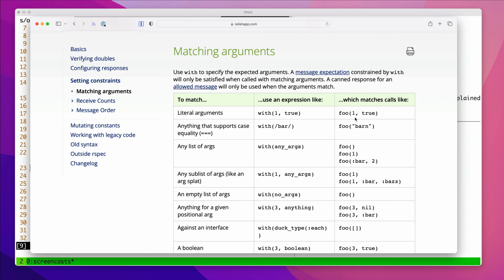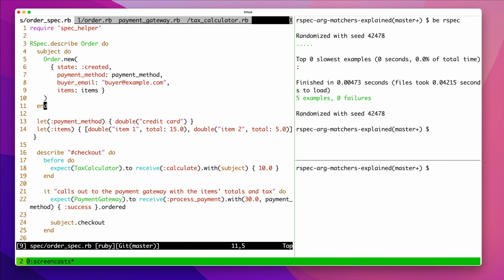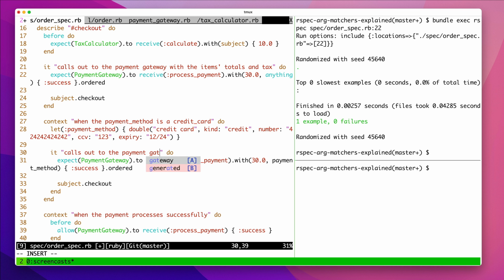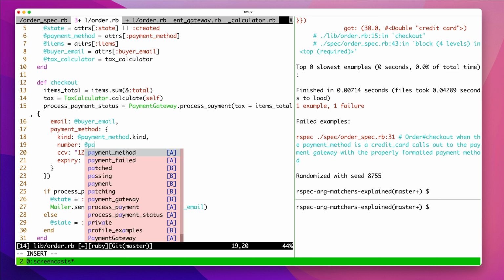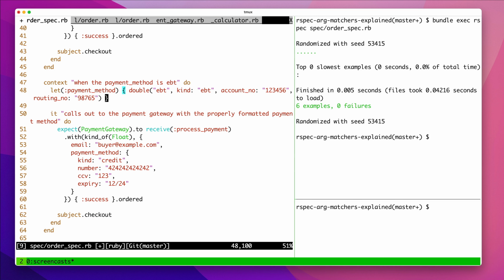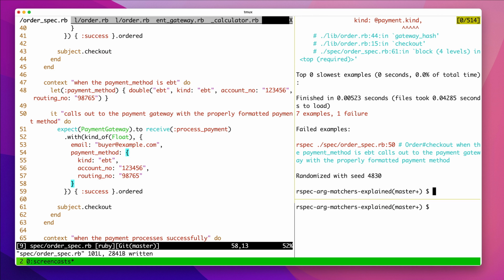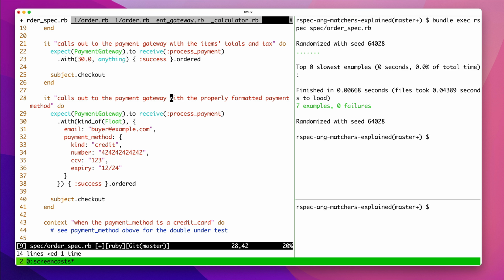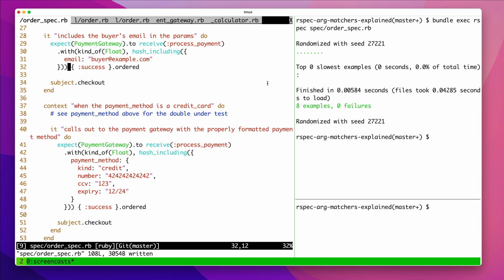RSpec Argument Matchers Explained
When mocking and stubbing Ruby code with RSpec, it can be helpful to use argument matchers to expect an object to receive a method call with various types of arguments. This is an advanced RSpec feature, but one that is particularly useful when testing conditional method call arguments.